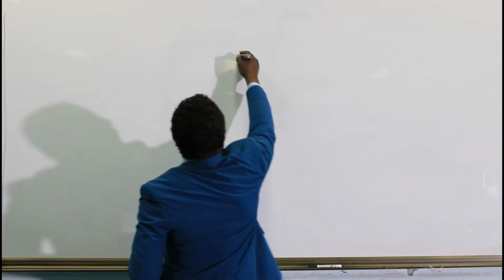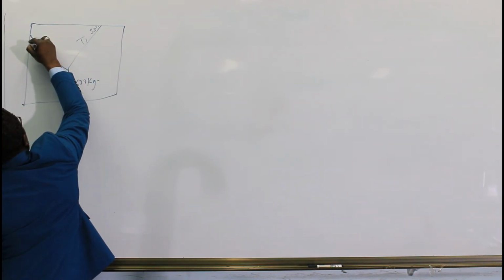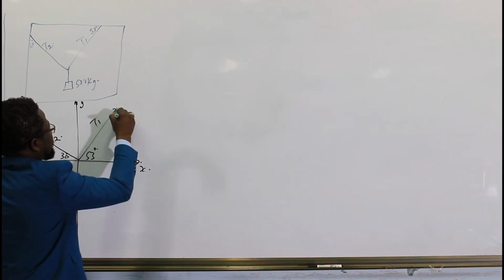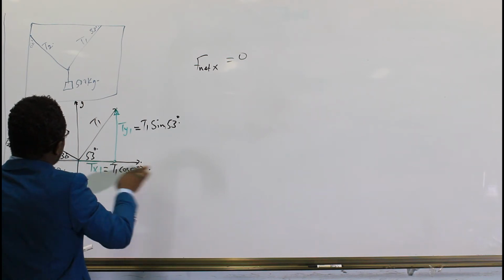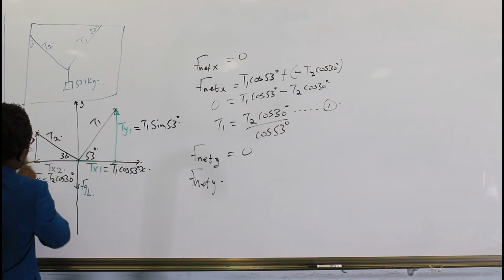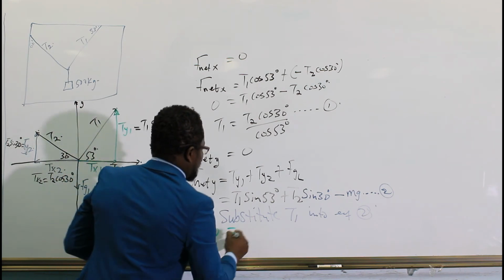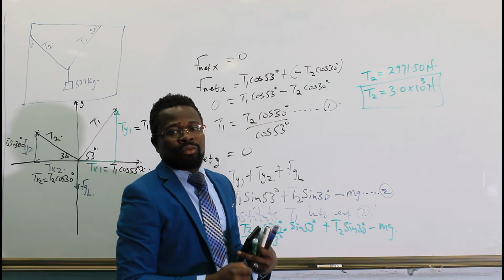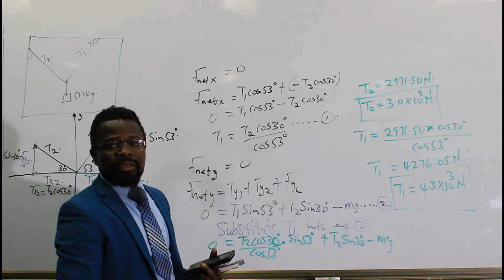Translational Equilibrium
This video explains the concept of translational equilibrium. Translational equilibrium occurs when the sum of all the forces acting on an object is equal to zero.  Mathematically this may be expressed as:
 Fnet = 0  or, in 2-Ds:   Fnet x = 0 and Fnet y = 0.
An object may be at rest or moving in a uniform motion but it is not in translational equilibrium if it is accelerating. For most cases we will be dealing with objects at rest.
In this video I will explain how components can be used to solve typical translational equilibrium problem.
mrdoscienceworld Professor Dave Explain#Matt Anderson#Cowan Academy##